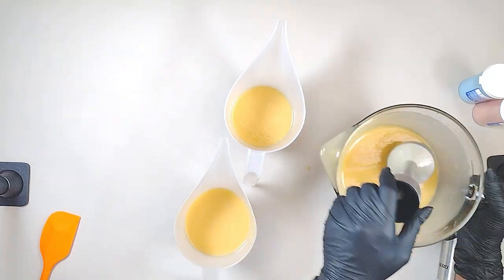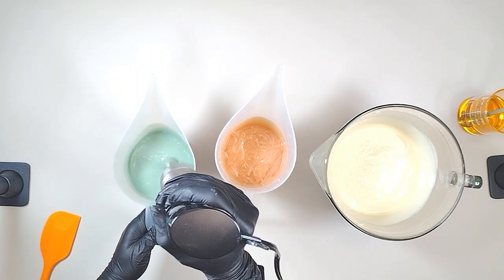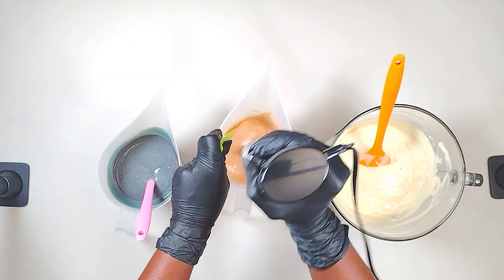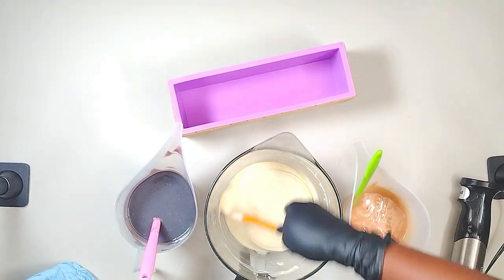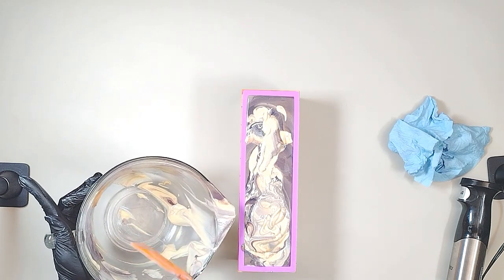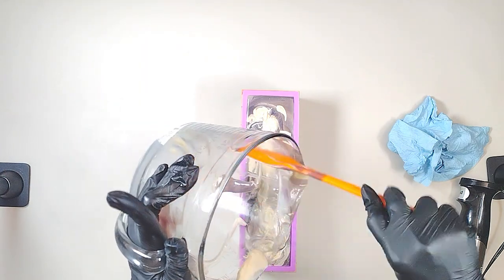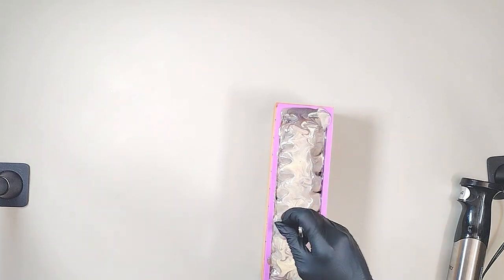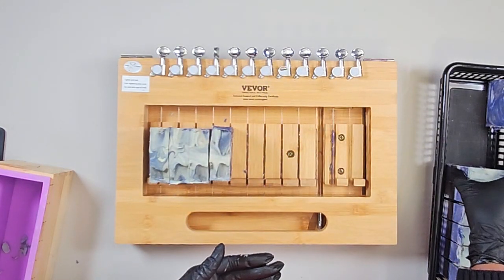Coconut Soul Soap | Day 89/365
Equipment I Use in Videos:

Sphere Bath bomb Molds can be found at Voyaguer and Windy Point but i got my first one from TwoWildHares on Etsy.
Rubbermaid Food Storage Container (6Q) & Lid
Funnel Pitcher (1000 ml)
Silicone Spatula (Long)
Silicone Spatula (Short)
Stainless Steel Spoons
Multi-Bar Soap Cutter
Single Bar Cutter
Soap Carver/Level
Kitchen Scale
Handheld Immersion Blender
Soap Mold
Hanger Swirl Tool & Metal Spiral Tool
Goggles: You can try these